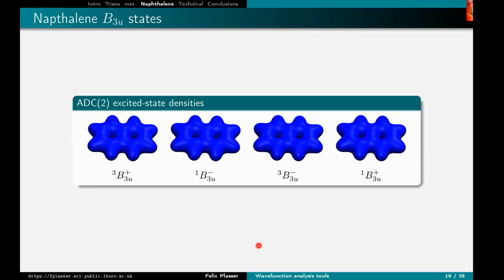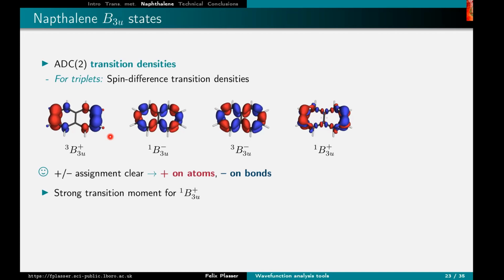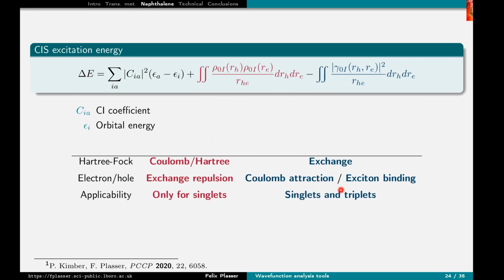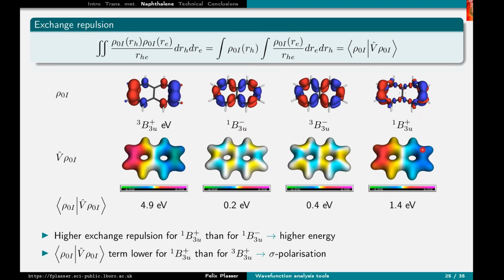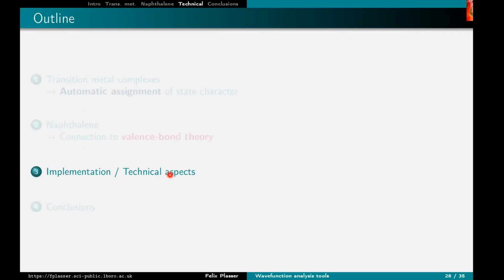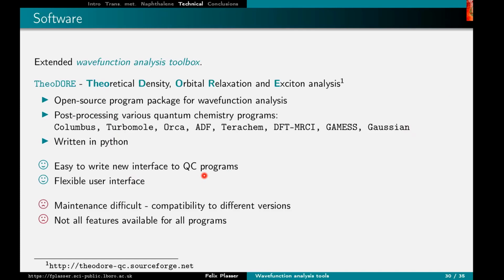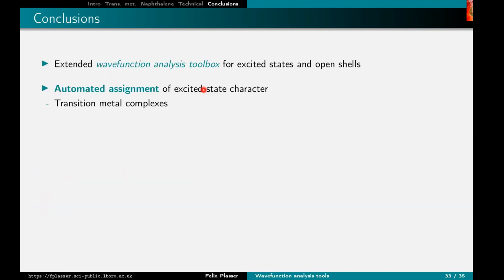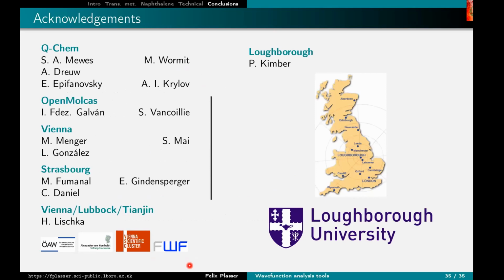Transferrable Wavefunction Analysis Tools: Part 2 Lectured by Dr. Felix Plasser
Transferrable Wavefunction Analysis Tools for Post-Processing Excited-State Computations